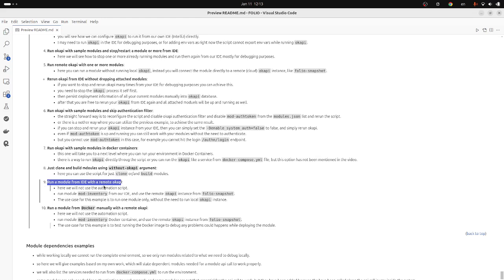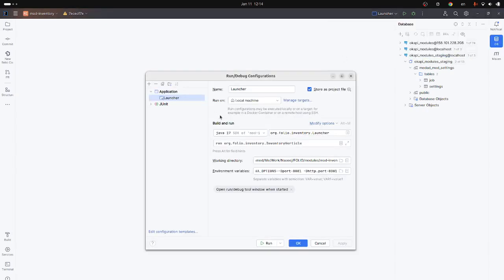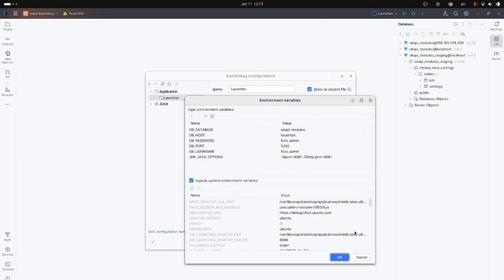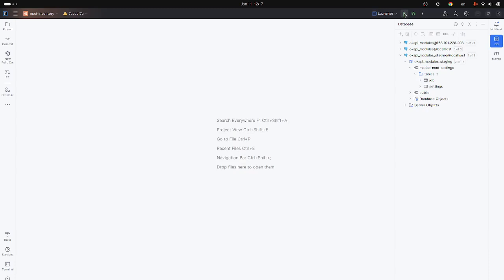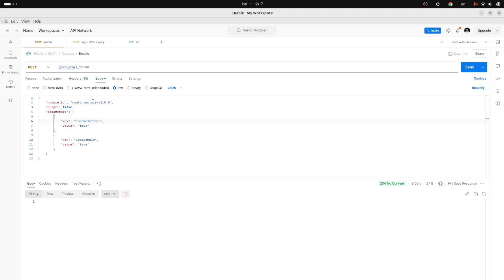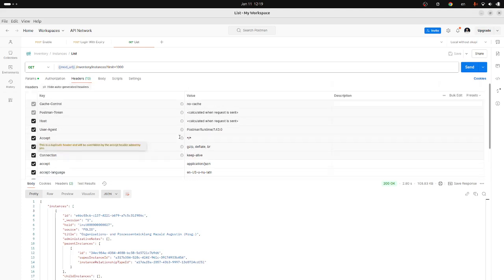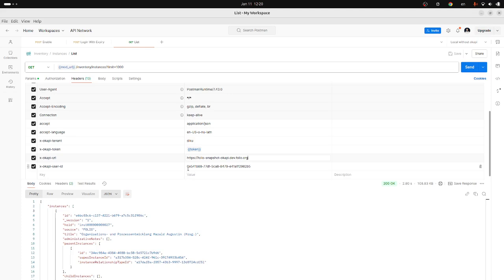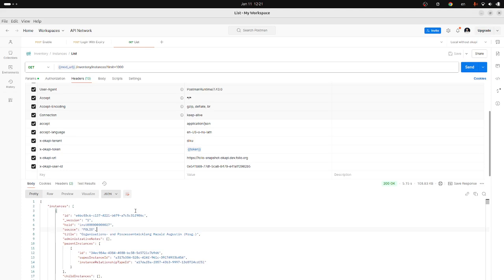15 Run a module from IDE with a remote Okapi